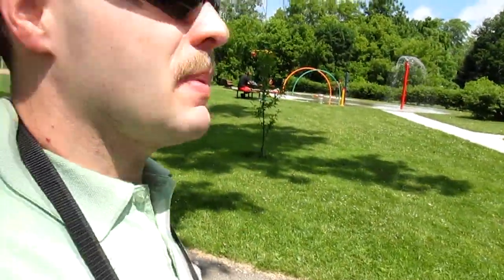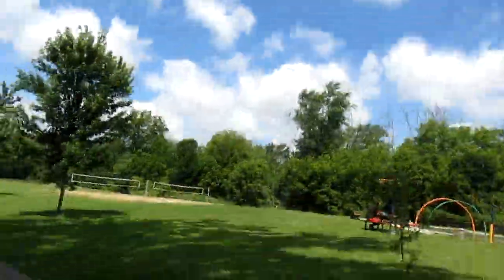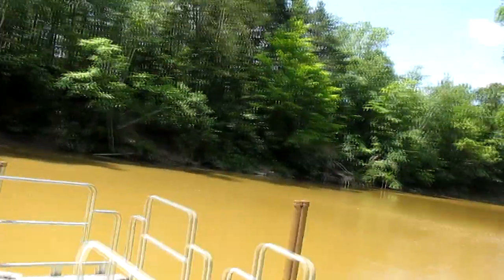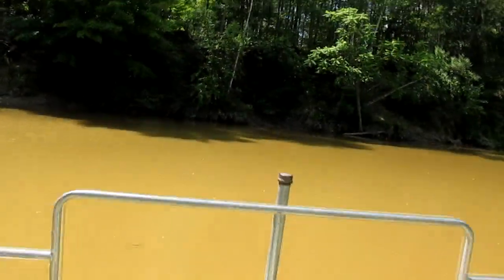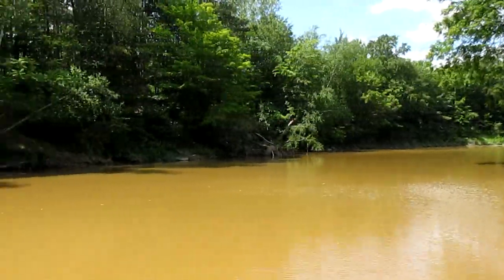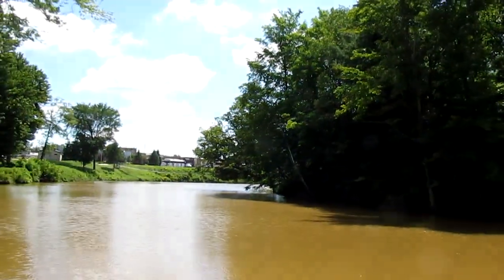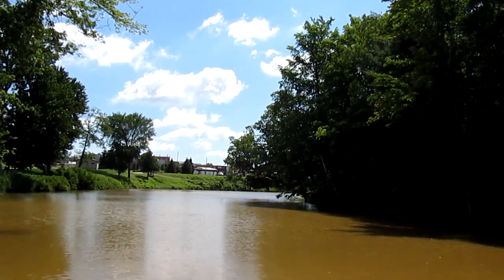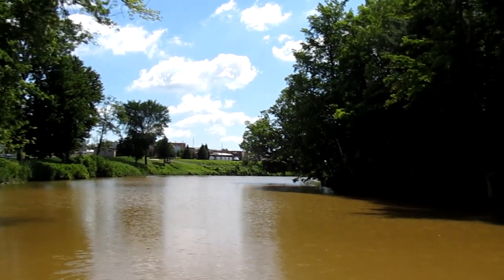Let's Visit Croswell, MI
Located north of Port Huron, MI just a few miles away from Lake Huron, Croswell is a very nice small city with a few stores and restaurants. The city is also home to a swinging bridge (or the "Be-Good-To-Your-Mother-In-Law Bridge") which runs across the Black River.